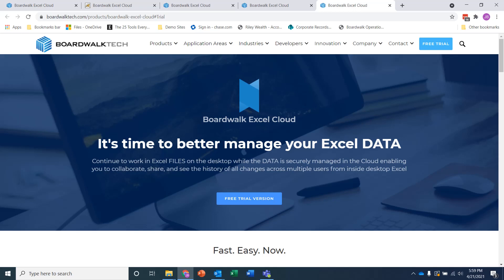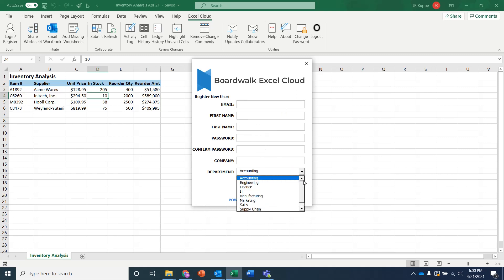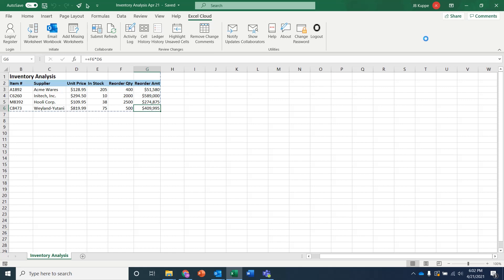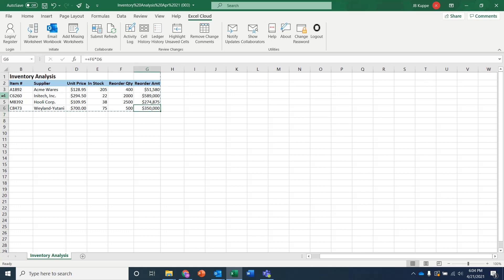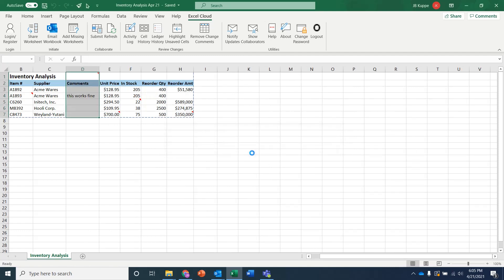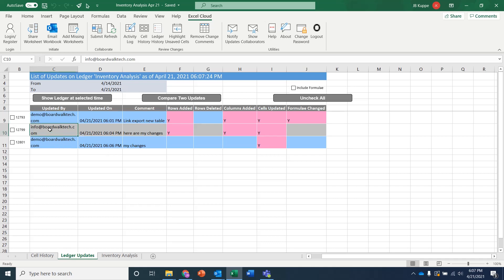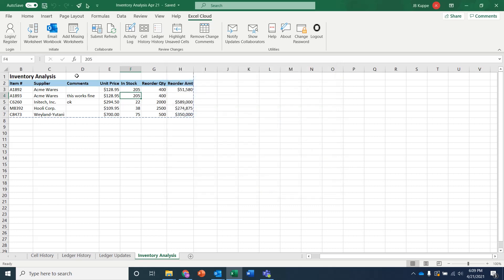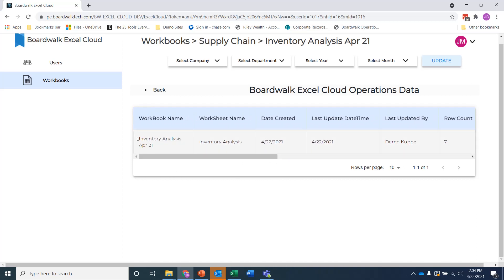Boardwalk Cloud for Excel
This video shows how to use the Boardwalk Cloud for Excel from Boardwalktech to easily collaborate over Excel DATA rather than FILES with multiple users from inside Excel on the desktop with all data changes shared securely via the Boardwalk Cloud for Excel. This means you can improve the speed, quality, and impact of your business decisions while working with cleaner, more accurate data because you can eliminate sharing FILES via email, or file shares, or awkward online spreadsheets. There’s also a reporting and analytics dashboard which let’s you gain enterprise-level access and visibility to the history of every change done inside Excel on everyone’s desktop enabling you to be fully compliant and to better control your data.